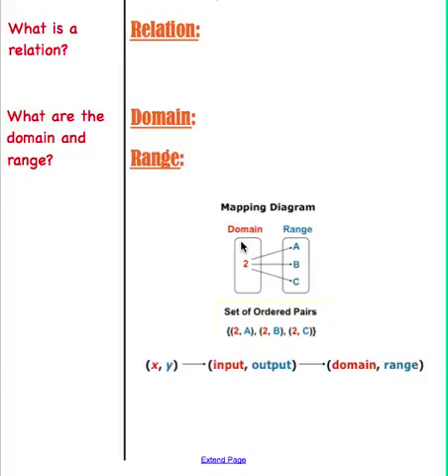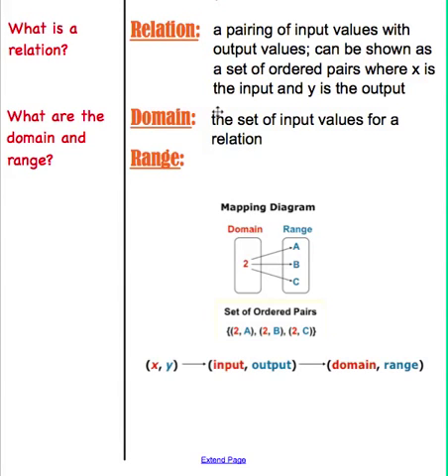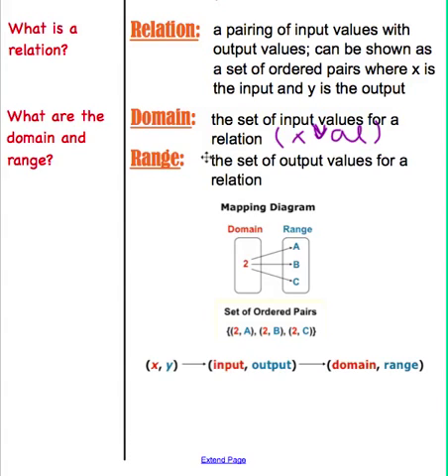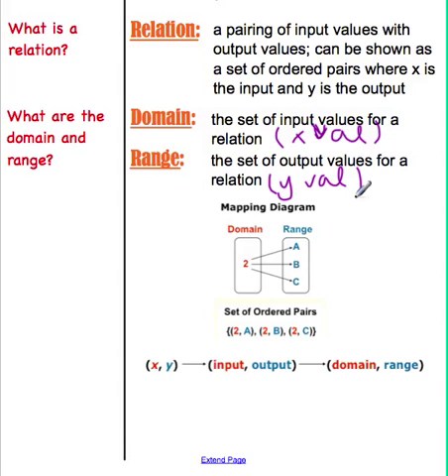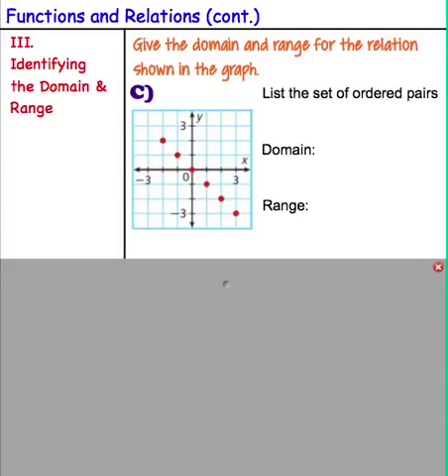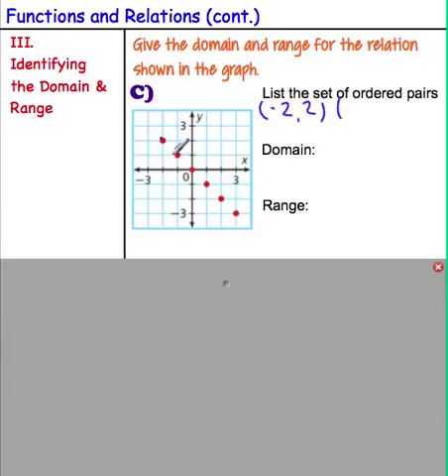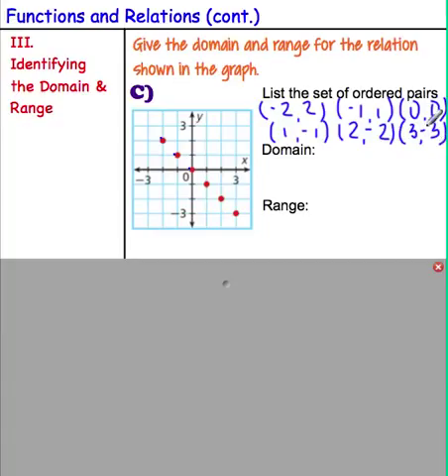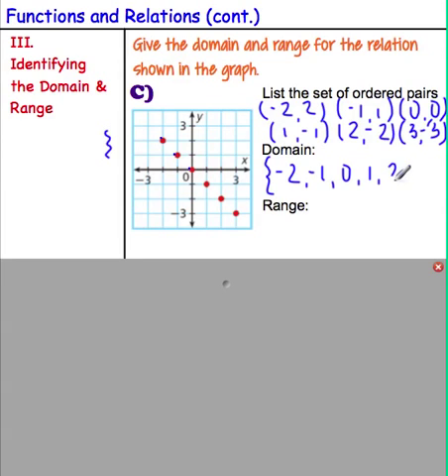1 6 Relations, Domain and Range